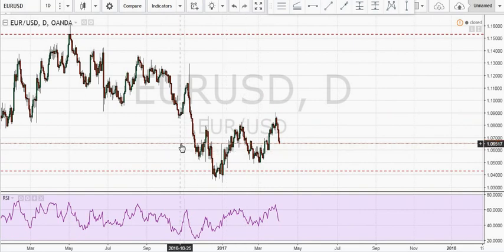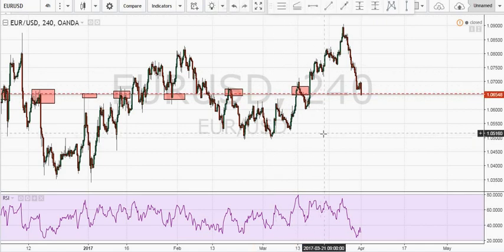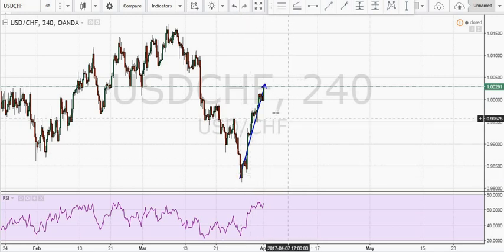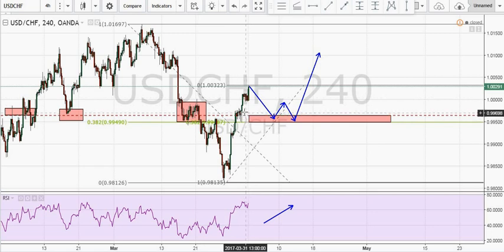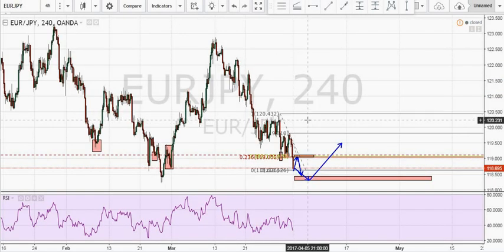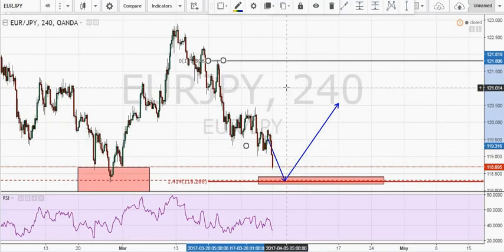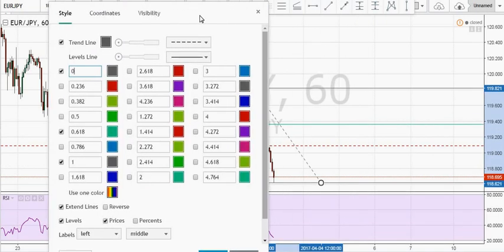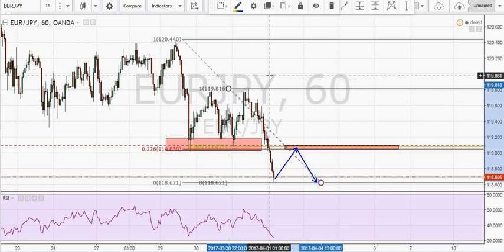WEEKLY MARKET PREVIEW / 3RD APRIL - 7TH APRIL